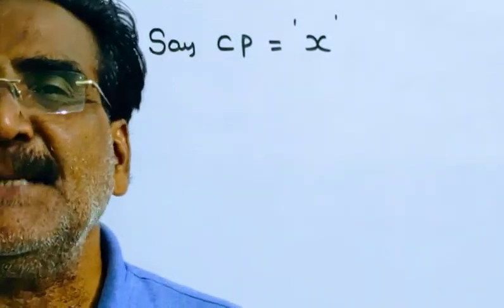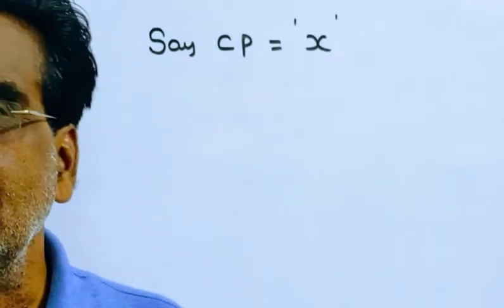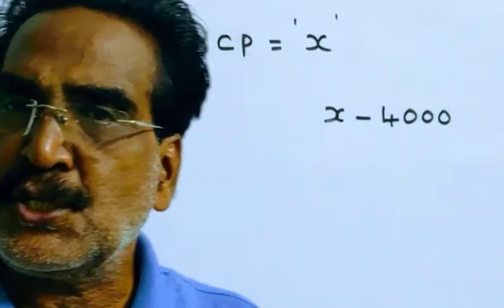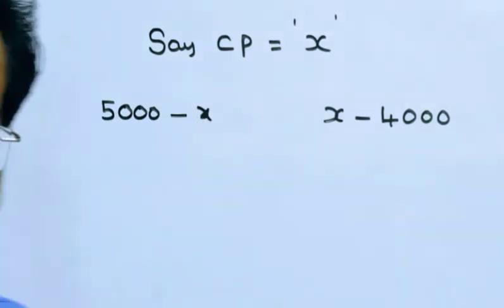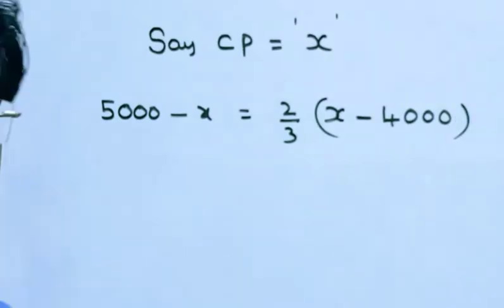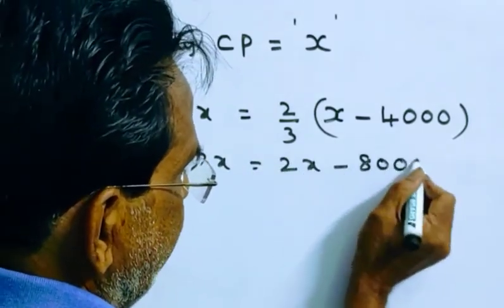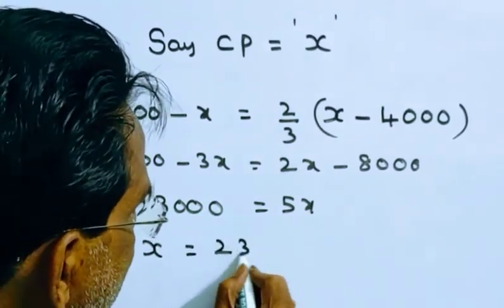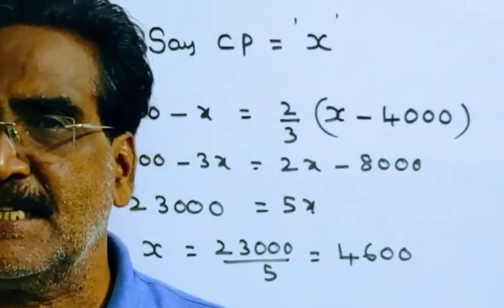When a man sold a watch for Rs. 4000, then he makes a loss in this transaction. If the man would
When a man sold a watch for Rs. 4000, then he makes a loss in this transaction. If the man would sell the same watch for Rs. 5000, then he would make a profit of 2/3𝑟𝑑 of what the loss he makes initially. Find the cost price of watch (in Rs.)?